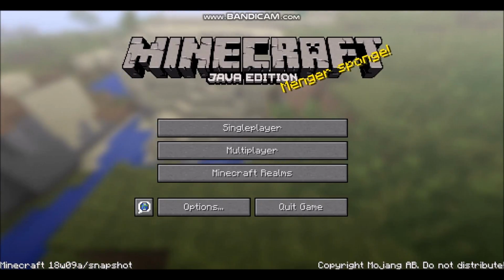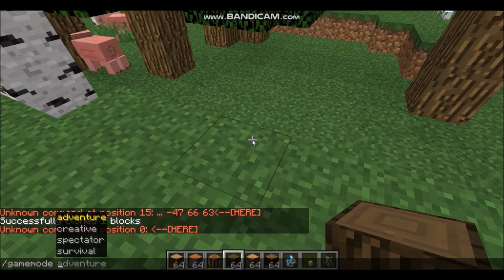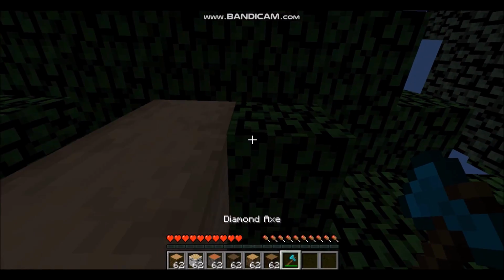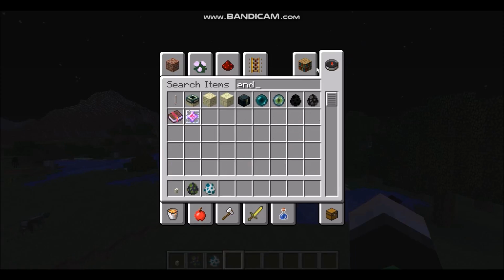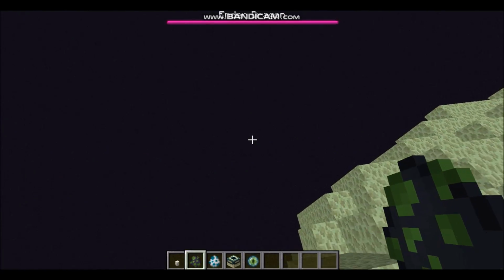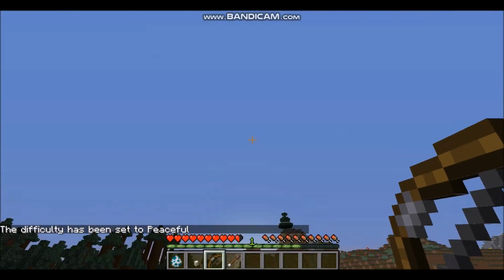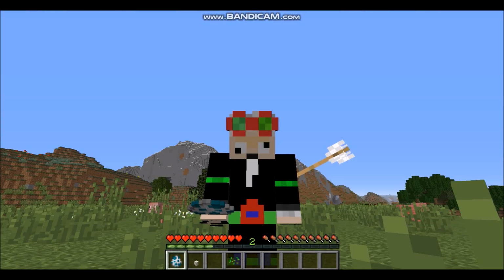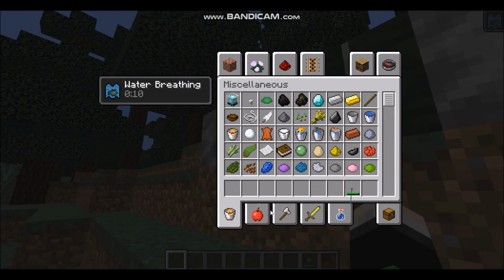fishes in MINECRAFT!??????!?!?!?!?!?!!!!!